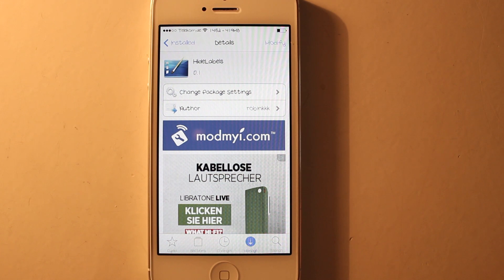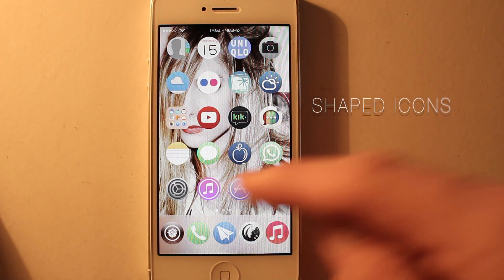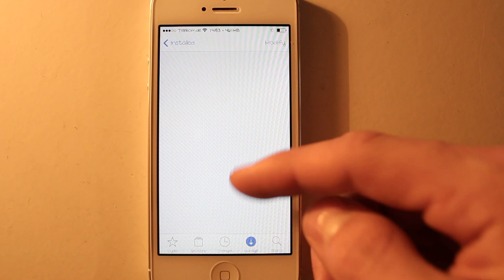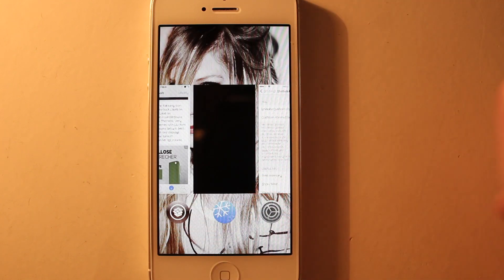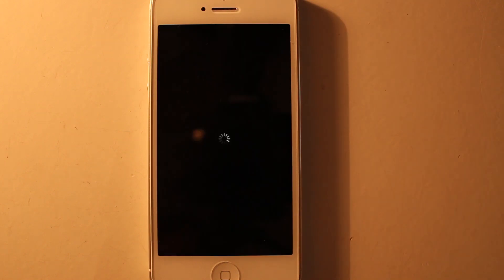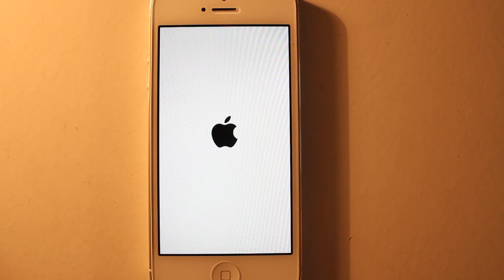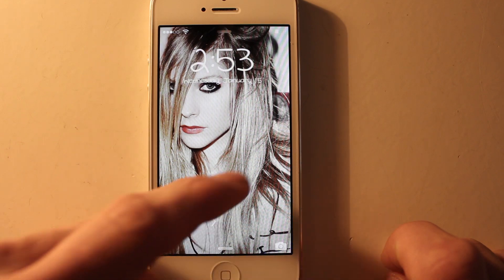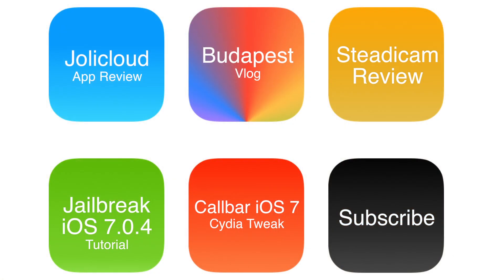HideLabels - Cydia Tweak - Review by CM Apps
This video shows the Tweak HideLabels.
It hides all your springboard labels which can be useful for themes.